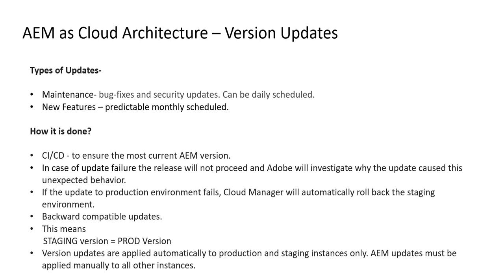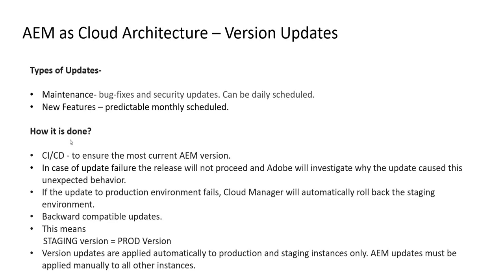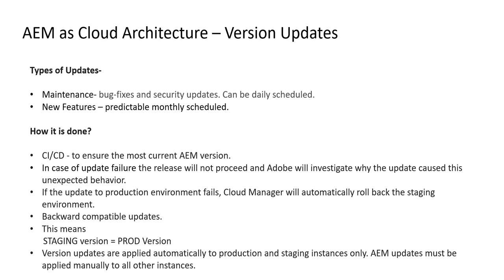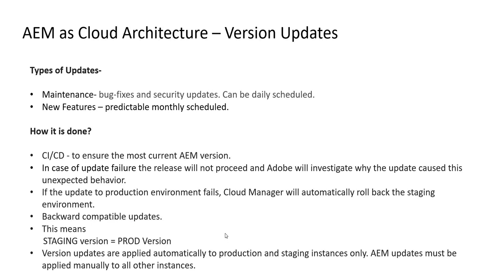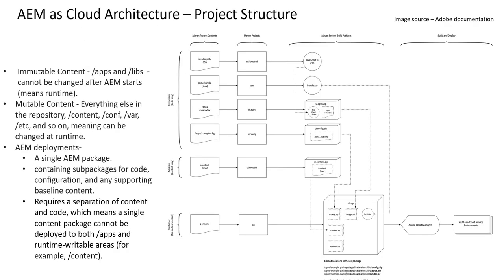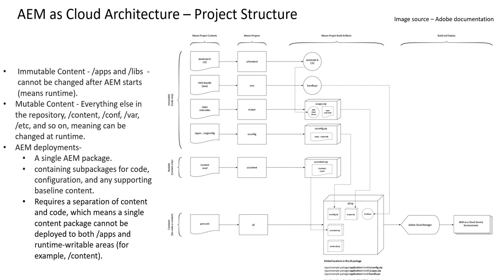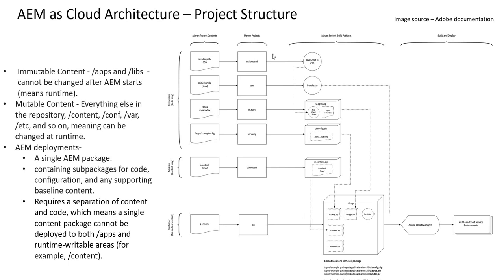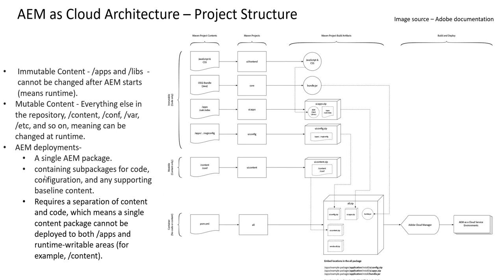AEM as Cloud Architecture Continued | Adobe Experience Manager (AEM)